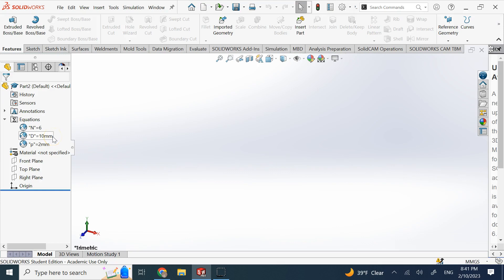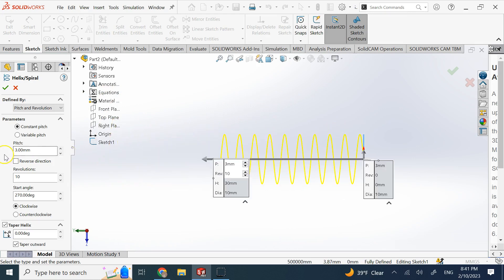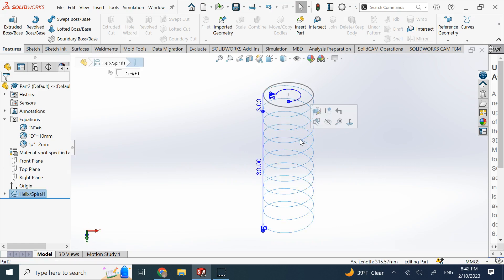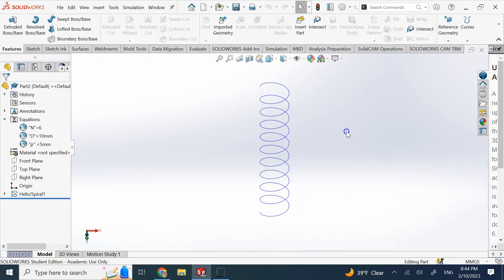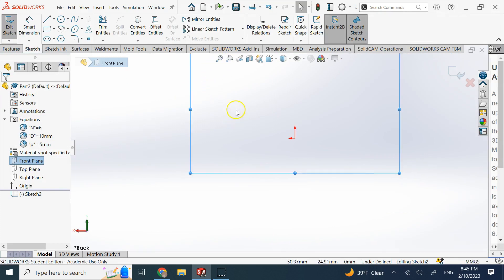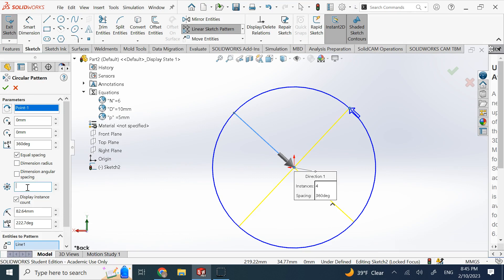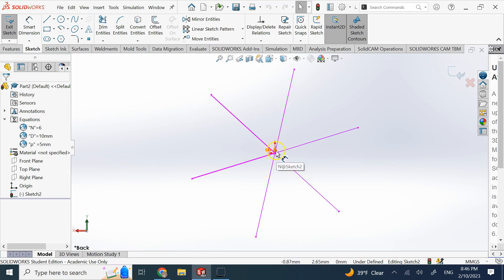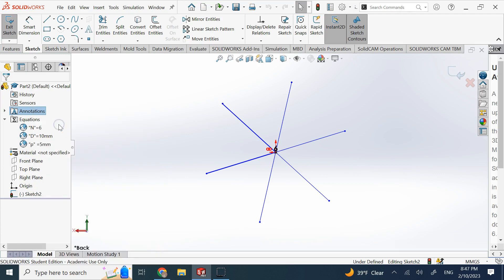Use Global Variables for Helix Pitch and Circular Pattern Incidents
Workaround solutions for two problems in SolidWorks parametric design are shown in this video.